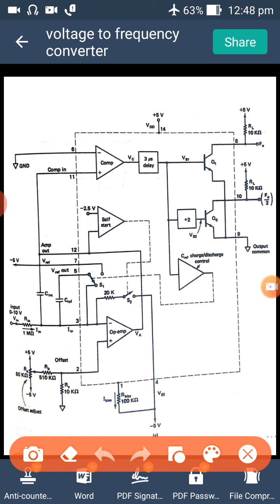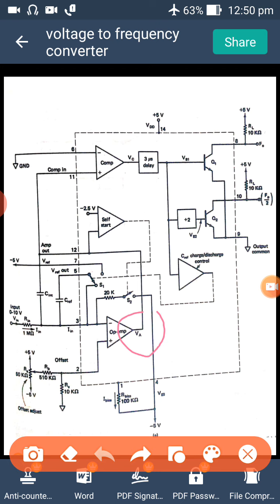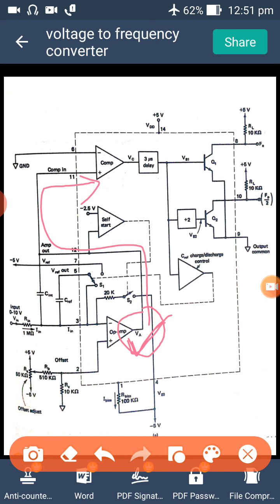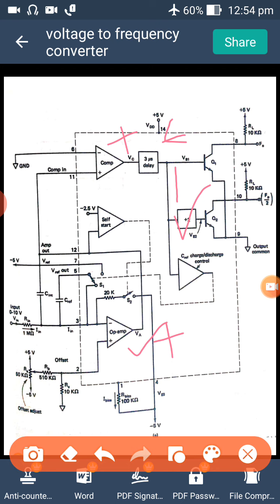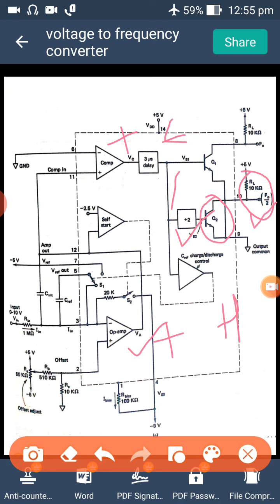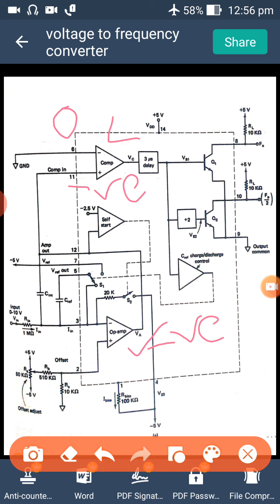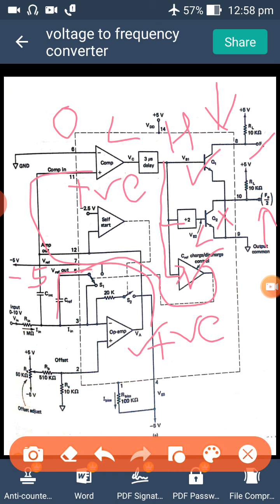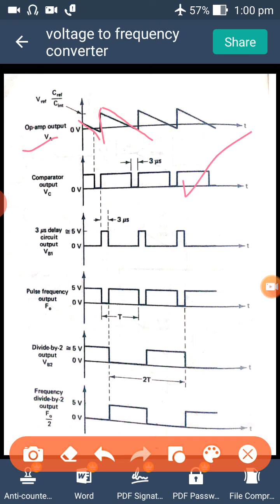Op-Amp ... Lecture on Voltage to Frequency Converter